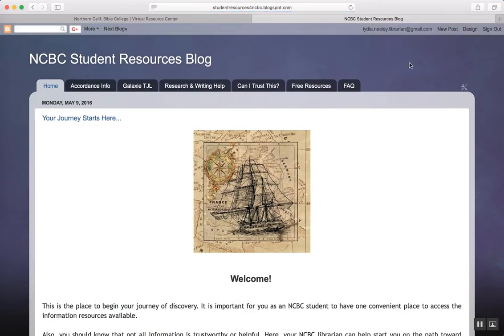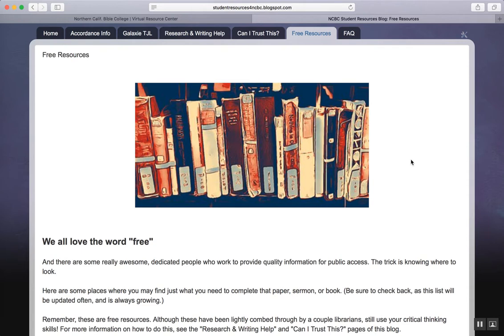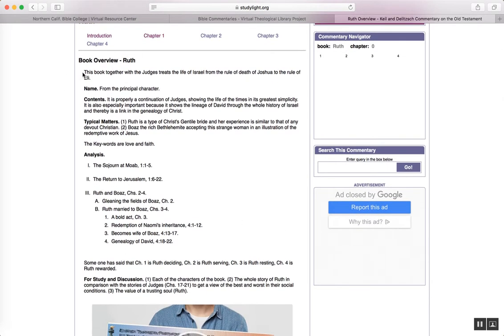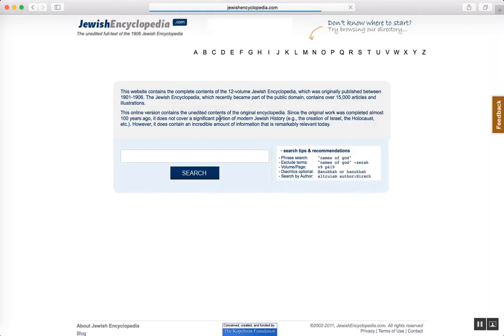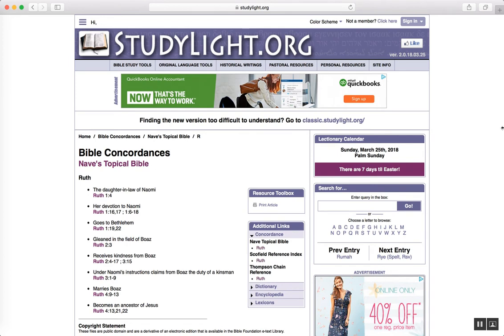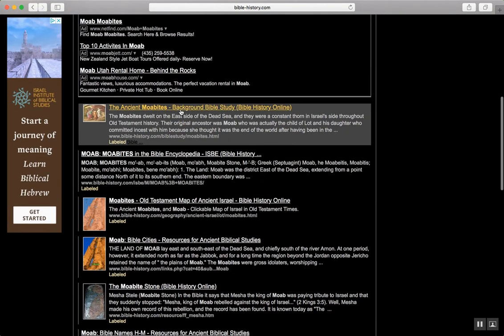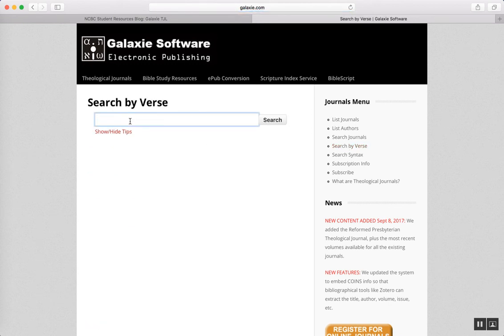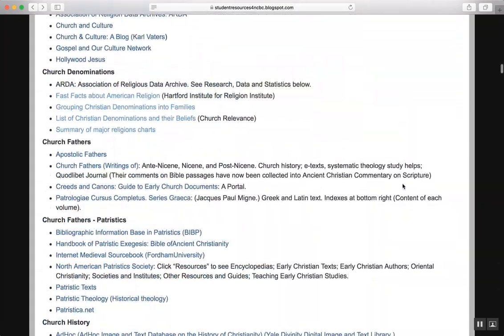Sample Assignment - Ruth